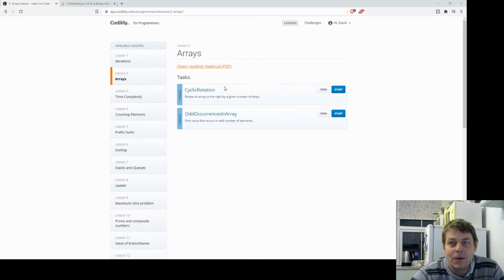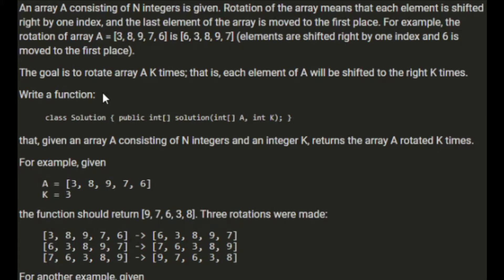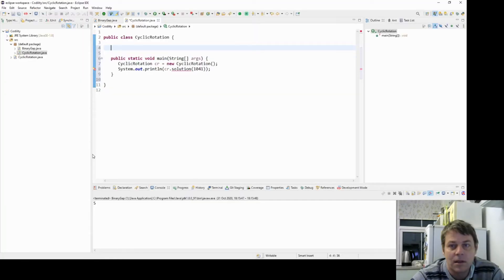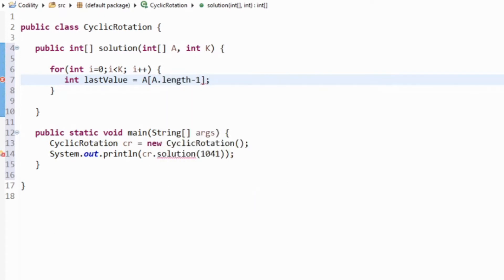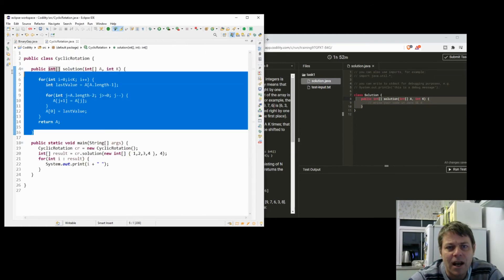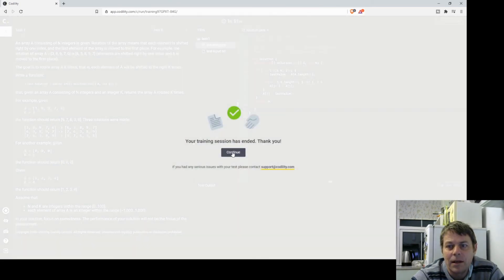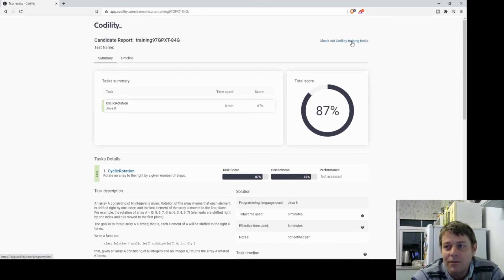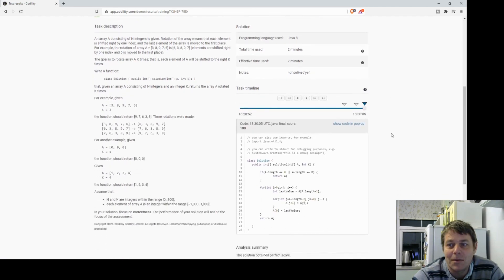Codility Cyclic Rotation Java solution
Codility is an engineer assessment platform website where you can test your programming skills. Cyclic Rotation is one one of the tests on the Codility site.

In this video, I show a solution to the Cyclic Rotation task on Codility. The solution is done in Java. The challenge is to rotate an array a specified number of times.